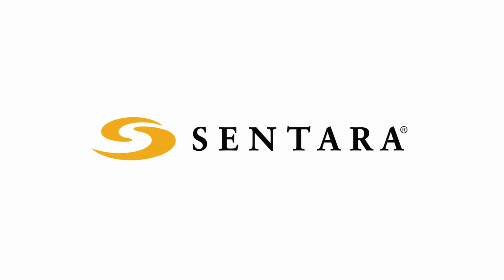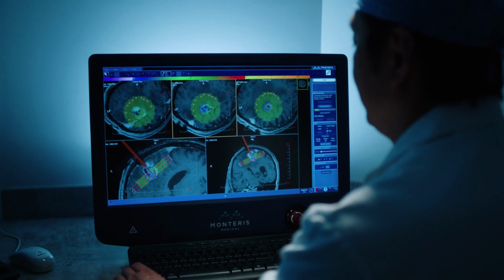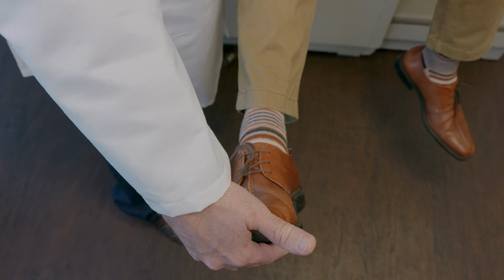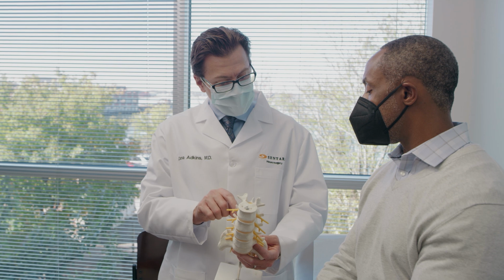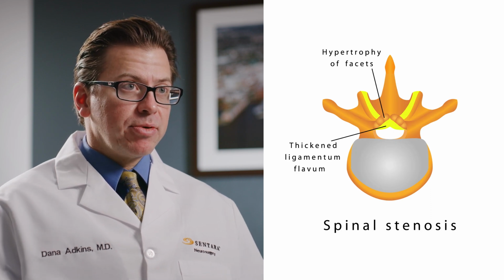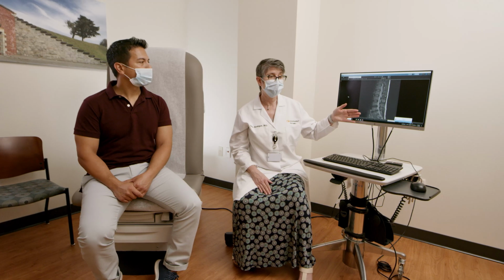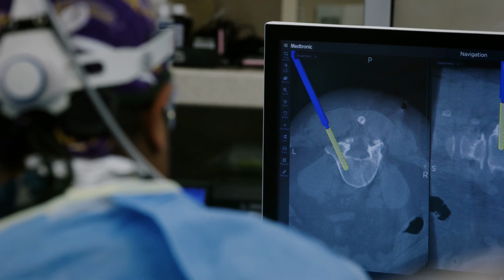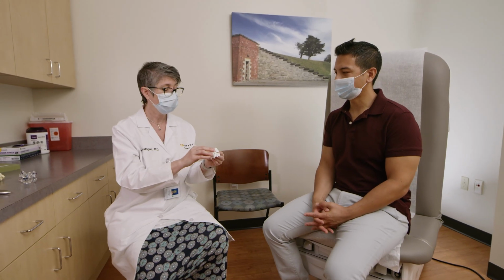Sentara Neurosurgery Specialists - Overview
Sentara Neurosurgery Specialists is a comprehensive neurosurgery practice with experts treating a variety of conditions of the brain and spine.